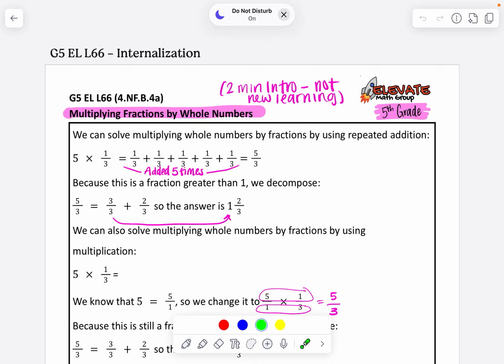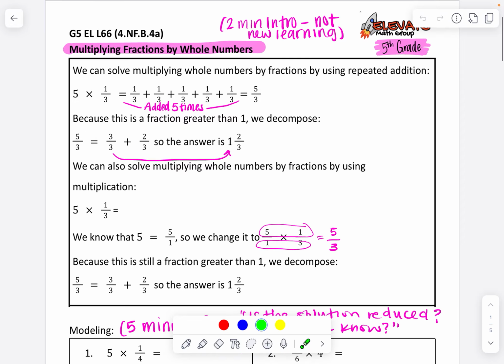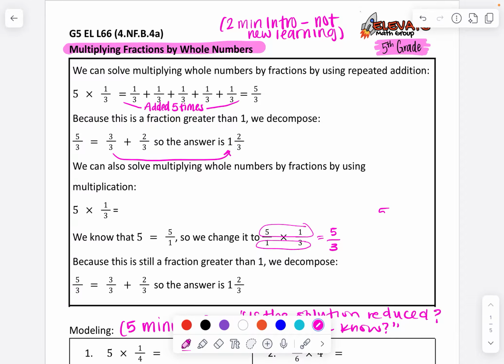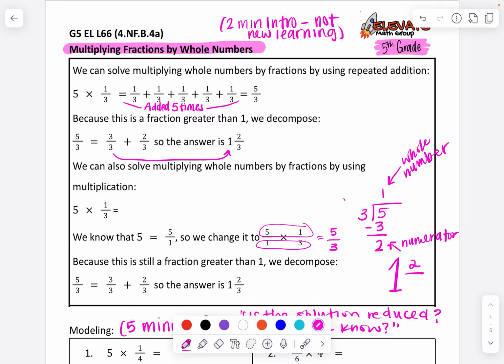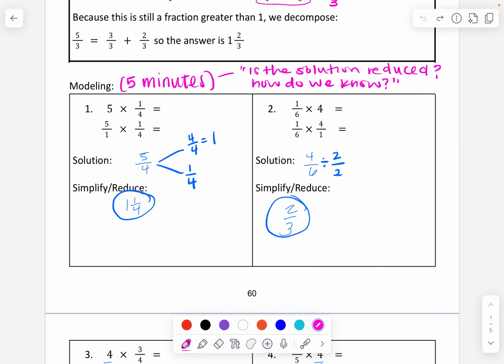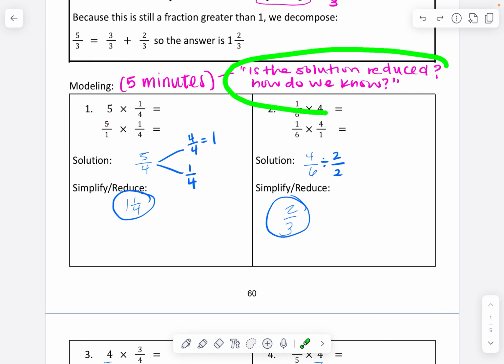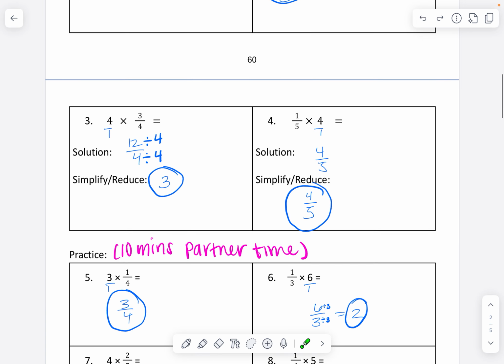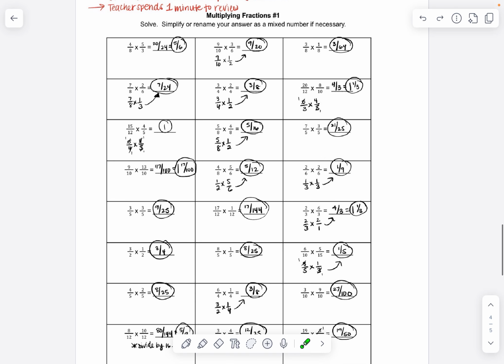5th Grade Elevate Lesson 66